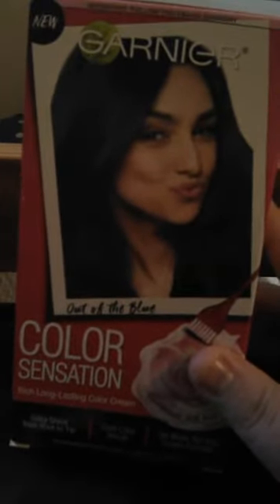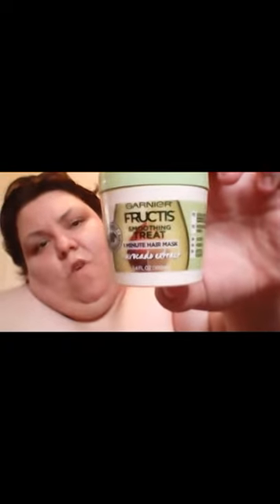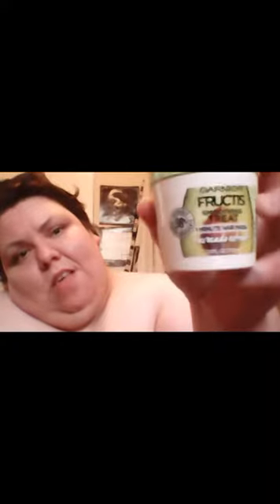Garnier Color Sensation Out of the Blue Soft Teal Blue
This was first time I trying Garnier Color Sensation. So enjoy the video.